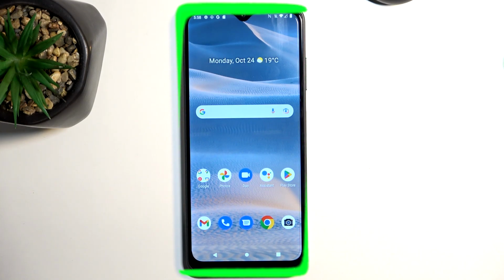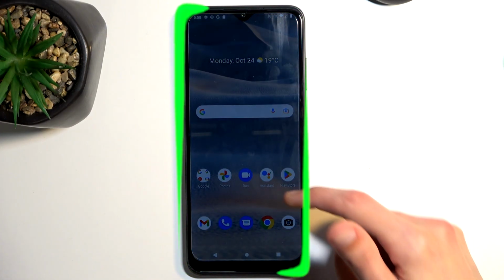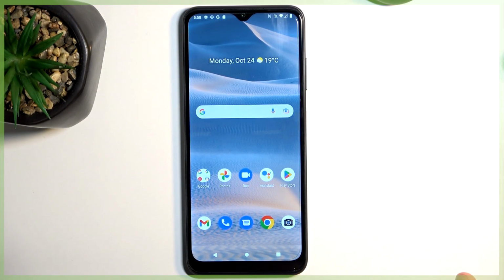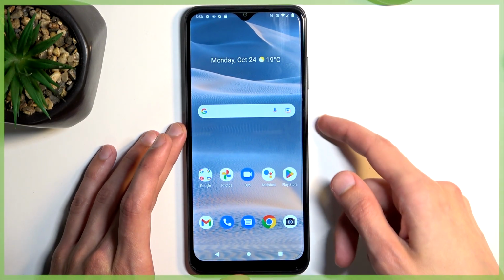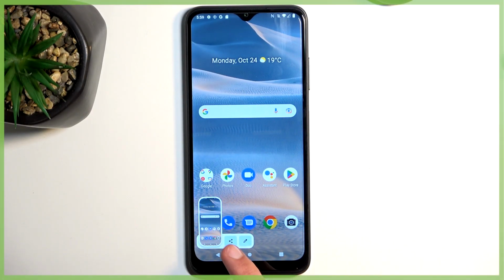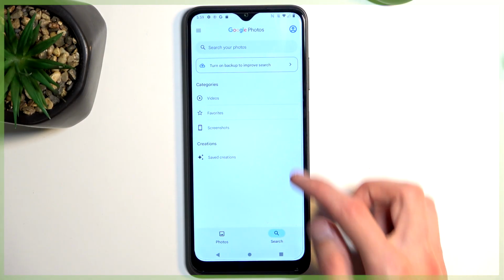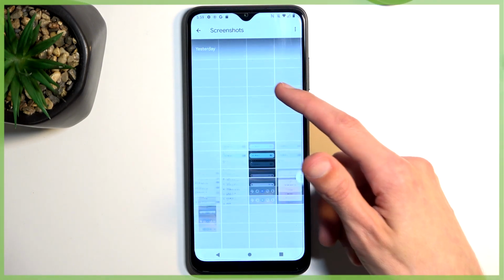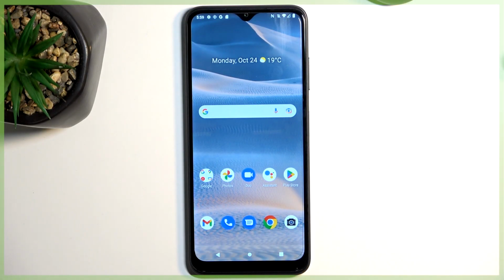T-MOBILE Revvl 6 Pro 5G – How to Take a Screenshot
If you want to quickly capture what's on your T-MOBILE Revvl 6 Pro 5G screen, this video will show you the easiest way to take a screenshot. Learn how to use the power and volume down buttons to save anything you see, whether it's your home screen, a message, or an app. After taking a screenshot, you'll also find out where your screenshots are saved in the Photos app and how to access them later. This step-by-step guide is perfect for anyone new to the T-MOBILE Revvl 6 Pro 5G or looking for a simple way to save and share screen content. Follow along to make sure you never miss important information on your device.

How to take a screenshot on T-MOBILE Revvl 6 Pro 5G?
Where are screenshots saved on T-MOBILE Revvl 6 Pro 5G?
How to find and share screenshots on T-MOBILE Revvl 6 Pro 5G?

0:00 Introduction
0:08 Open the content you want to capture
0:18 Press Power and Volume Down buttons
0:26 Screenshot options: Share and Edit
0:40 Where to find your screenshots in Photos app
1:15 Recap and tips